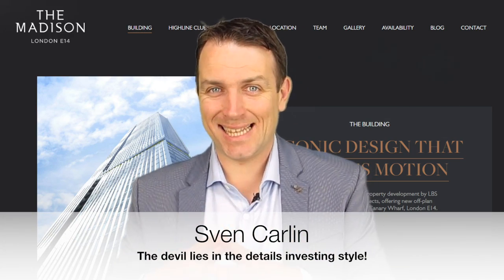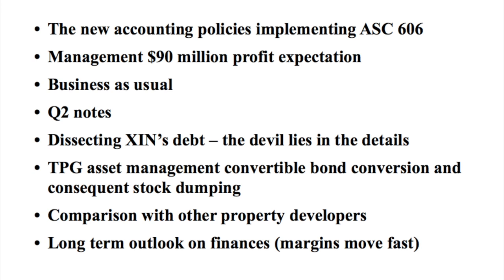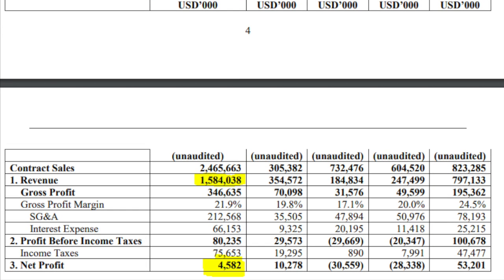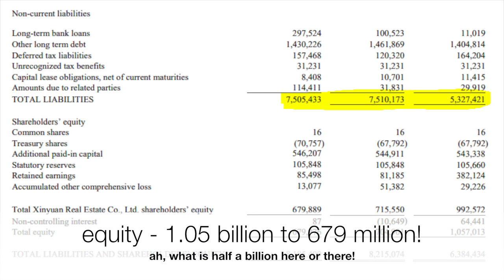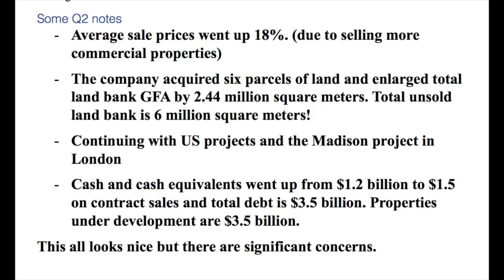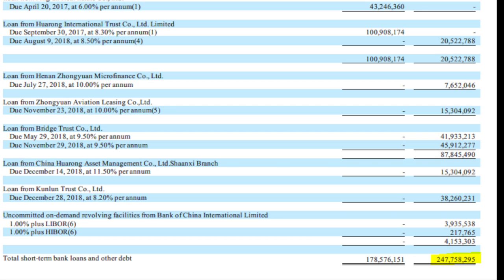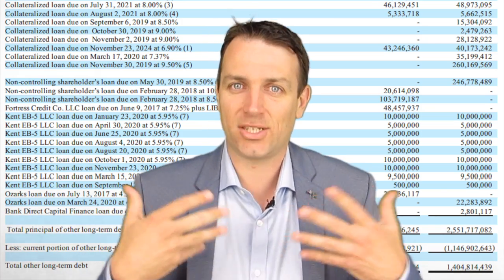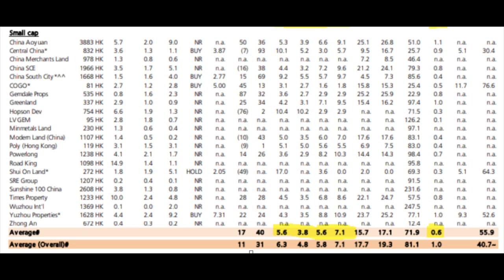HOW TO ANALYZE A STOCK? XINYUAN REAL ESTATE IN DEPTH EXAMPLE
How to analyse a stock? Well you have to go deep and know the details because the devil lies in the details. Here is an example on Xinyan Real estate - it is complex but that is how investing is.the valuations are extremely low but the stock is expensive.